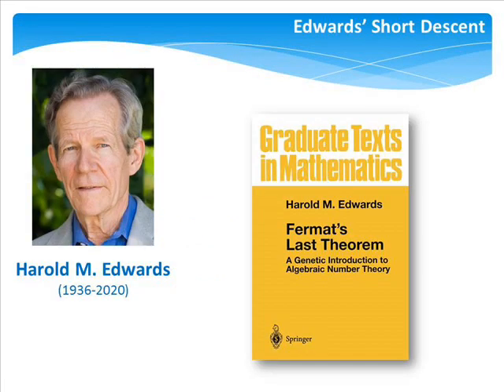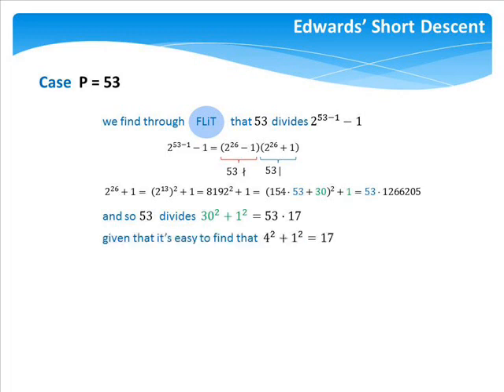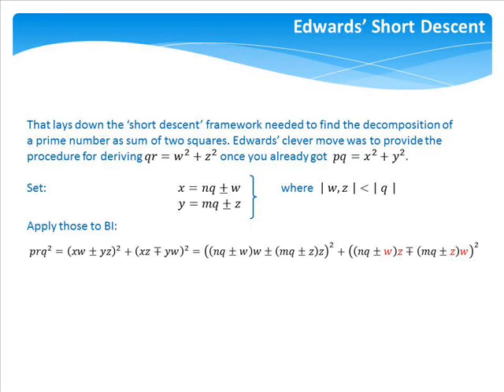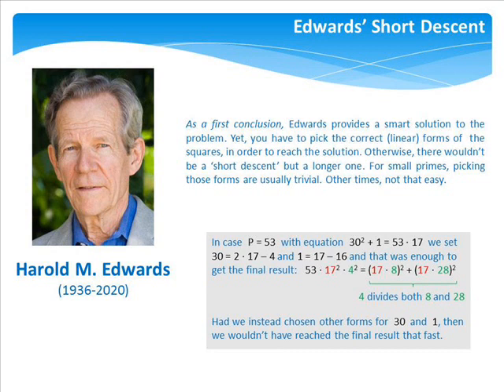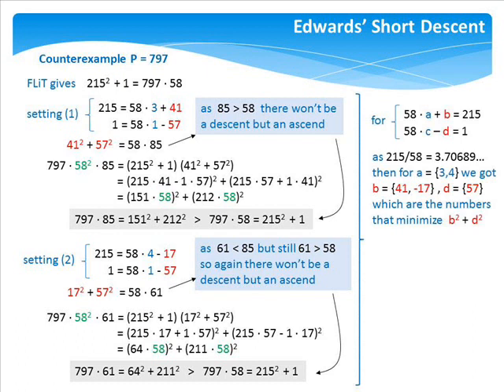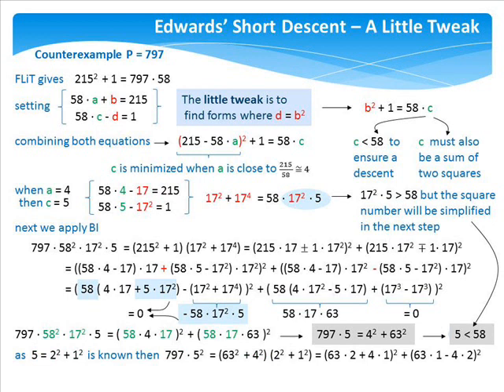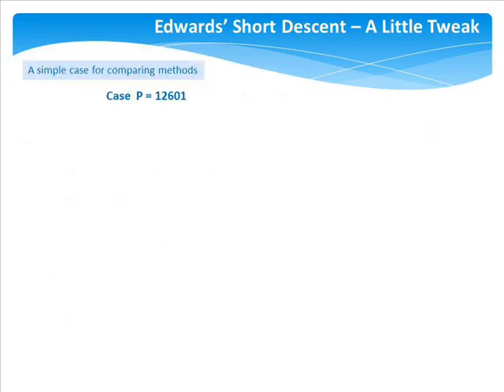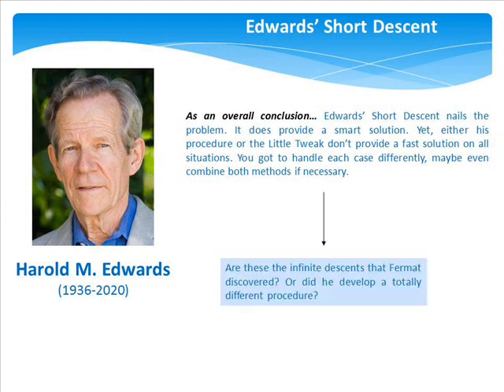Decomposition of Primes 4n+1 as x^2 + y^2 . Is this Fermat’s Unpublished Infinite Descent? 3/10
Exploring Harold M. Edwards’ Short Descent and introducing a Little Tweak for special cases, to make the solution even better.

# Pablo Pintabona